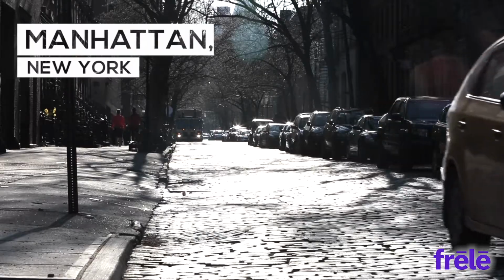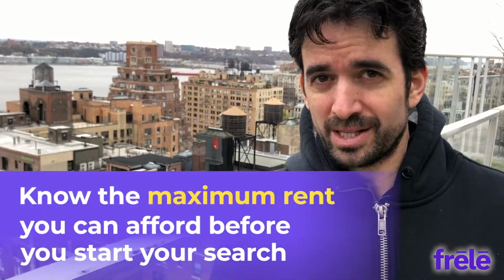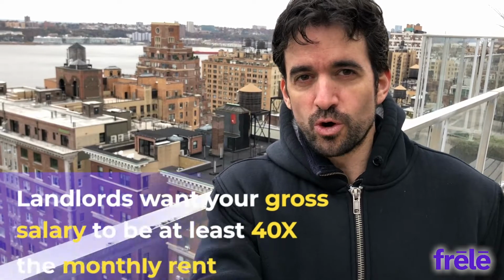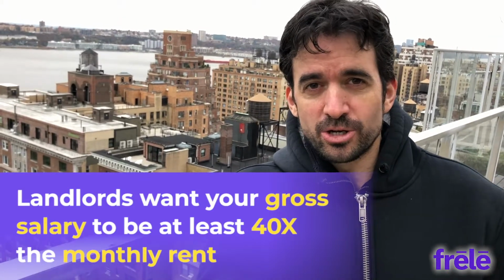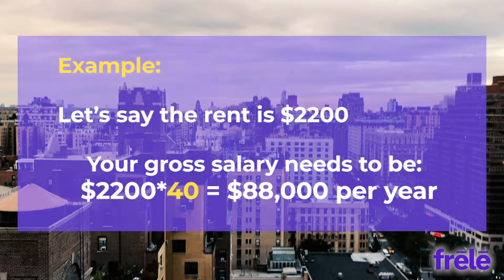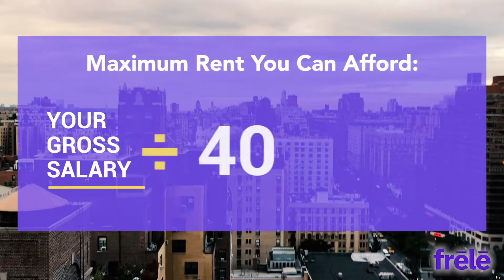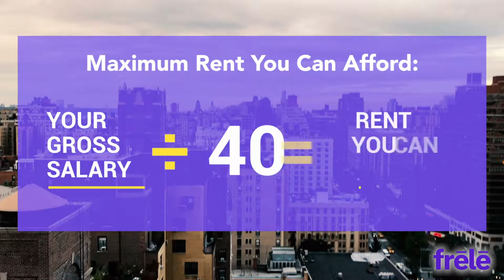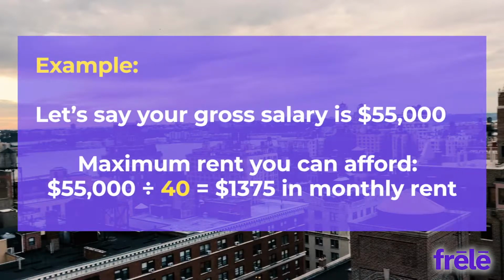What is the Maximum Rent You Can Afford in NYC? (Tip #25) [NYC Apartments For Rent]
BRIEF SUMMARY OF VIDEO
NYC real estate veteran Phil Horigan and founder of Frēlē (the free and honest NYC real estate marketplace) talks about what the maximum rent is that you can afford in NYC, according to NYC landlords.

To contact Phil or to see his daily posts and videos find him on Instagram at:
or write in a comment to him below this video!